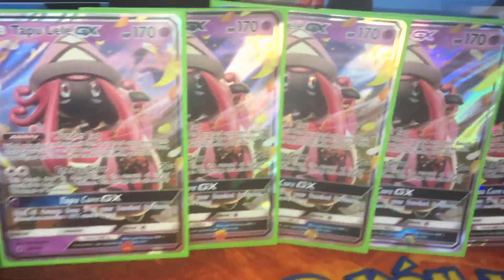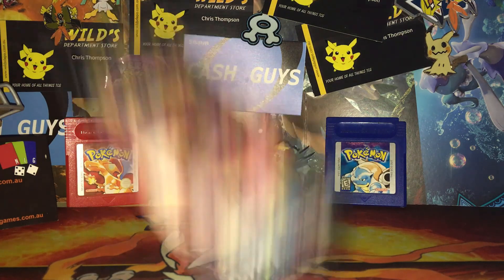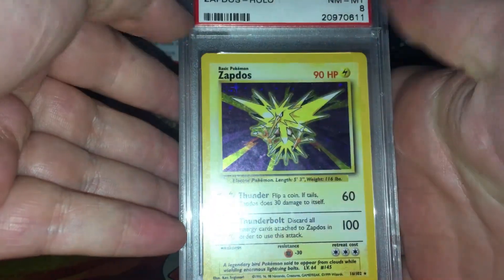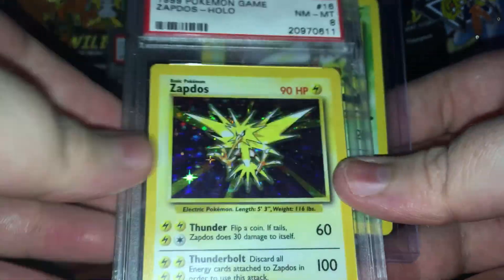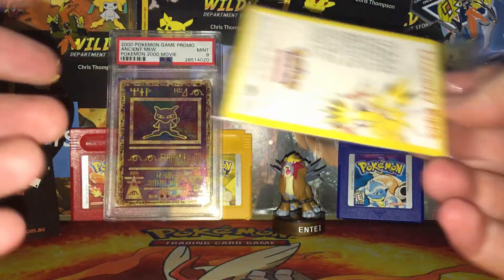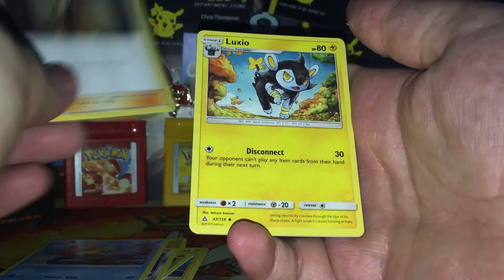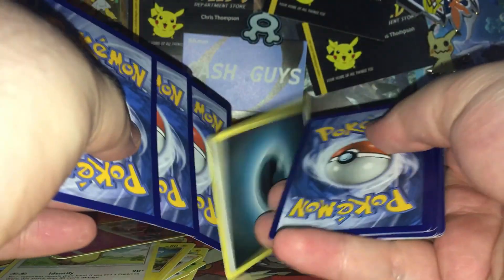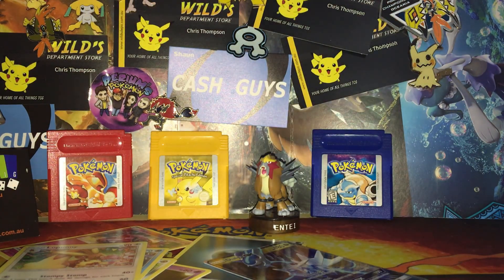Spicy vintage PSA and ultra prism packs!